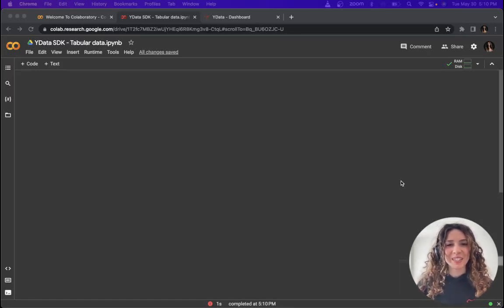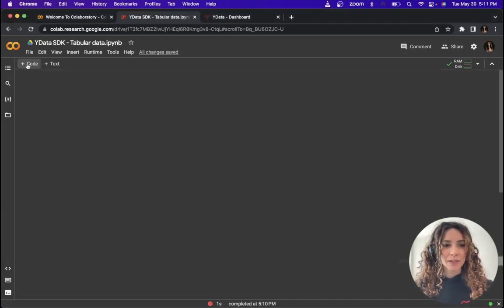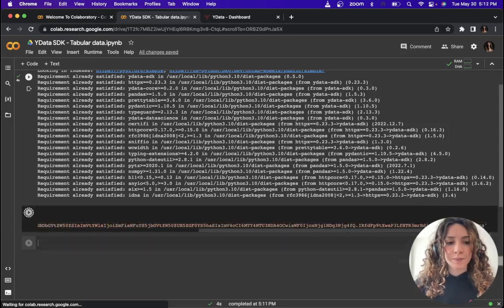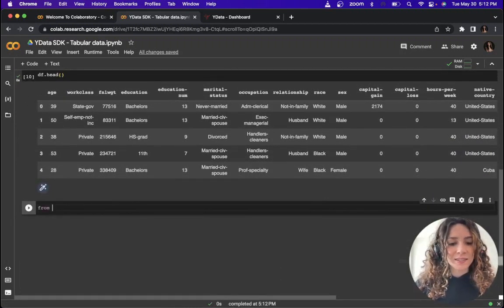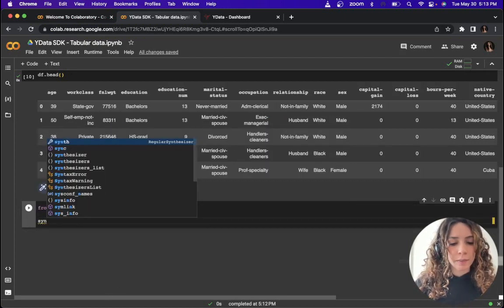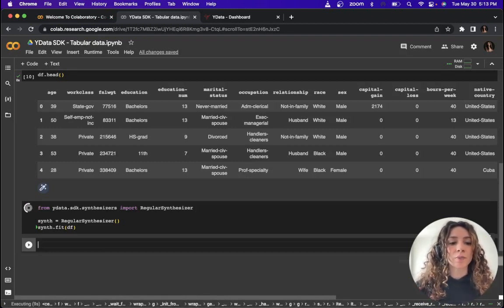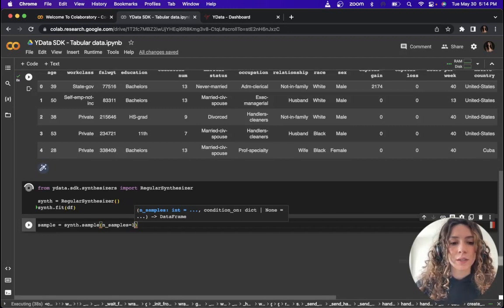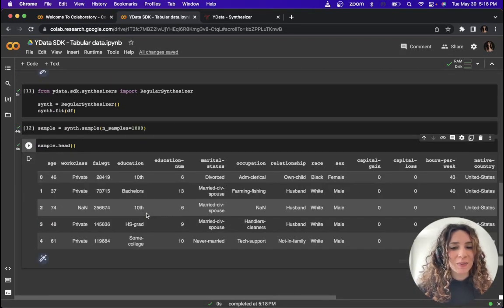Synthetic data generation in Google Colab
In this tutorial, we will explore the concept Synthetic Data Generation in Google Colab while leveraging ydata-sdk.
Synthetic data is artificially generated data that resembles real-world data. The method of generating synthetic data can be useful to deal with lack of data, privacy-preserving data sharing or even as a Machine Learning models performance booster.  Data collection does not need to be hard or expensive.
This tutorial is perfect for anyone interested in exploring the world of synthetic data generation and how we can generate a new synthetic dataset in a few lines of code. So, tune in to this video and explore the world of Synthetic Data Generation with ydata-sdk!